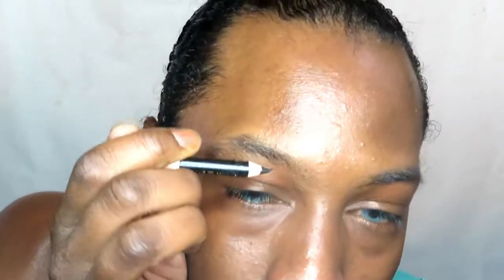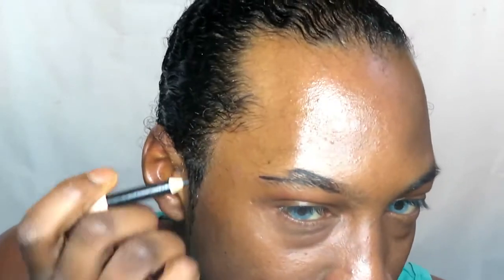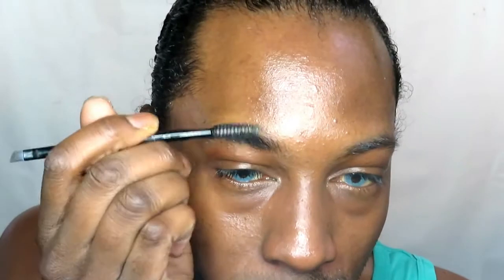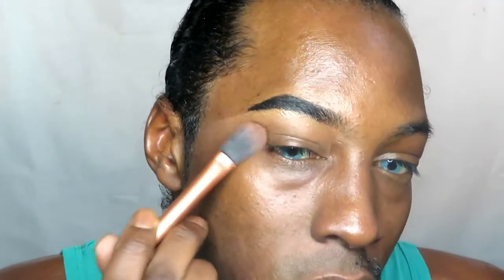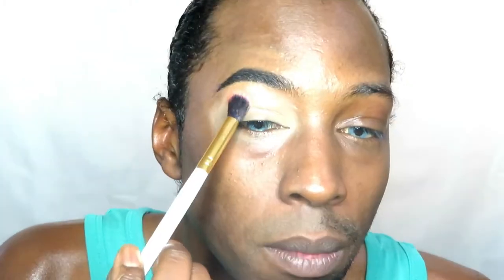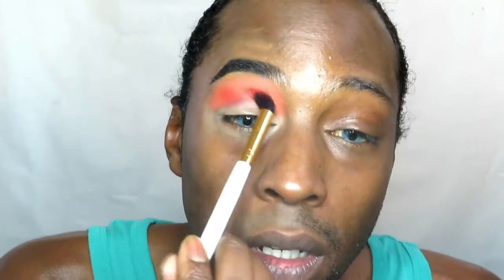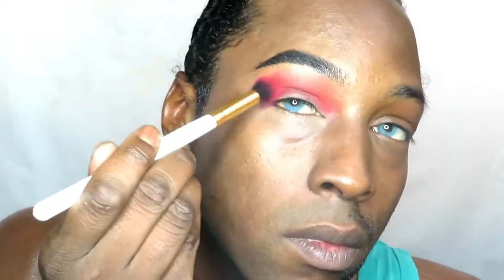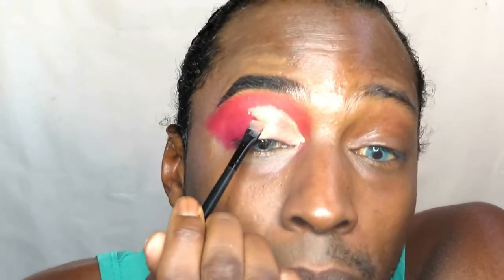The Power Of Makeup | Rogue Marbie Scott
Hey Marbites, I decided to do 'The power of makeup' (somewhat) challenge as, well I had a beard growing and didn't know what I was going to do this week as a video. So tah-dah! Wel hope you enjoy the video. It's a little different than other videos I've done in the past. A bit on the raw side.

Wanna become part of the Marbatian Army?